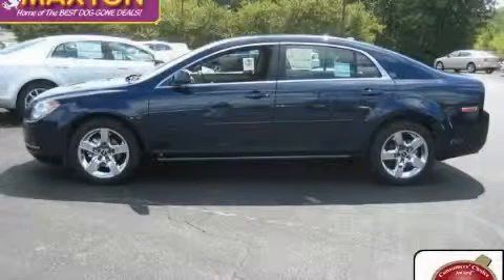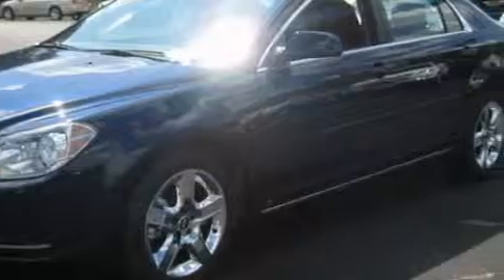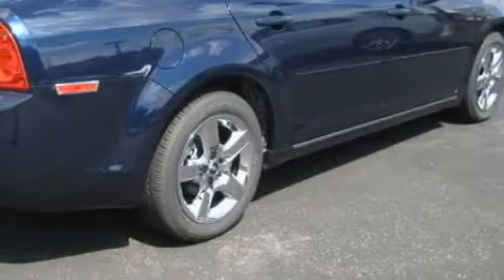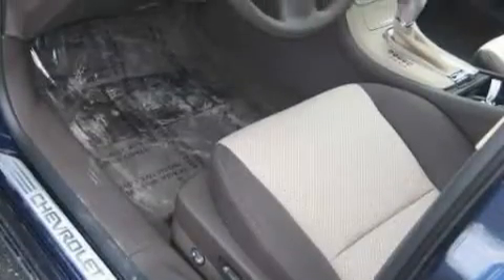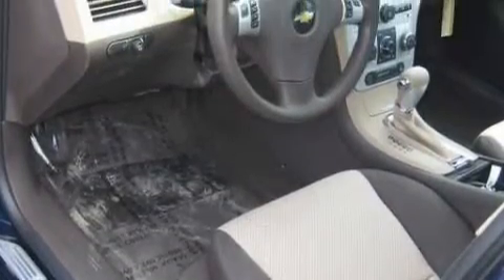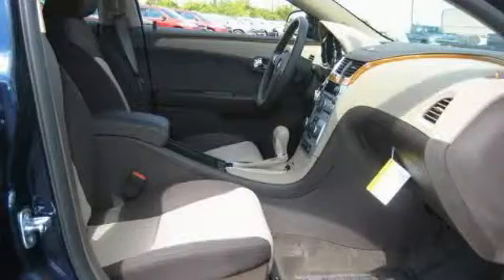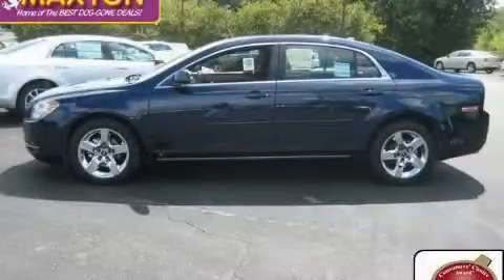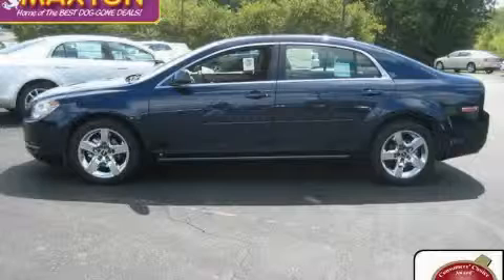2010 Chevrolet Malibu Worthington OH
Year: 2010
 Make: Chevrolet
 Model: Malibu
 Engine: 2.4L 4-Cylinder
 Trans.: automatic
 Exterior: Imperial Blue Metallic
 Miles: 3
 Interior: Cocoa/Cashmere

 2010 Chevrolet Malibu Worthington OH